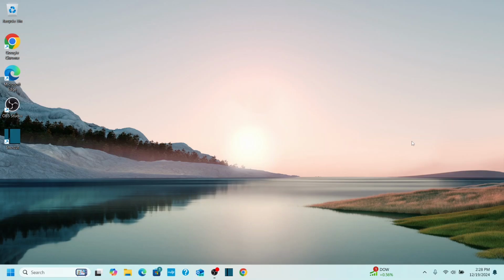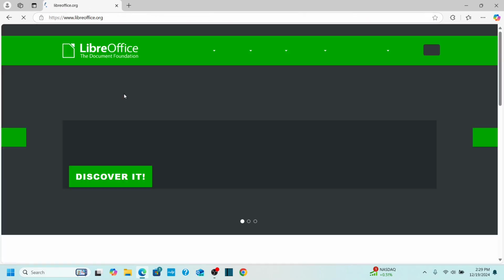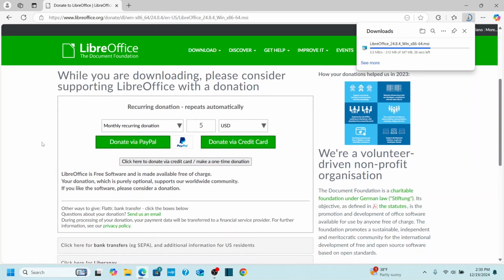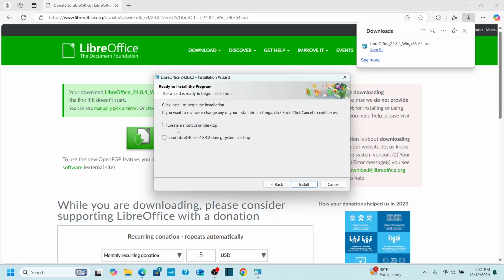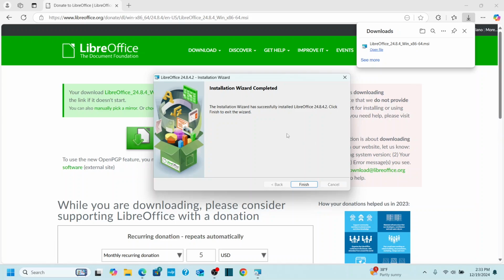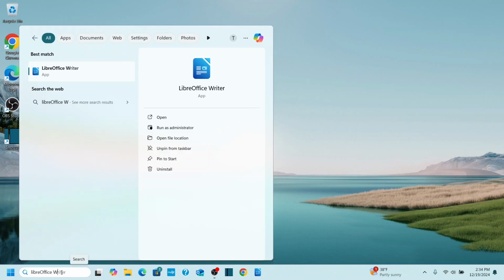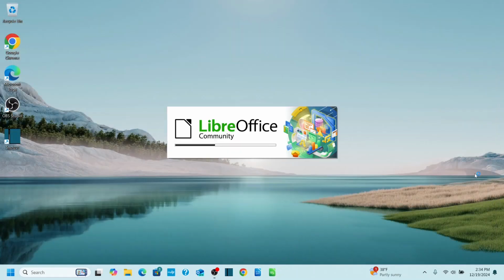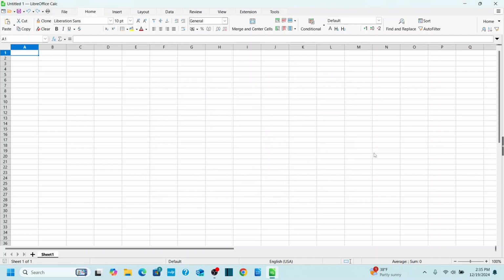How to Install Libre Office on Windows 11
In this video, I show you how to install Libre Office in Windows 11.